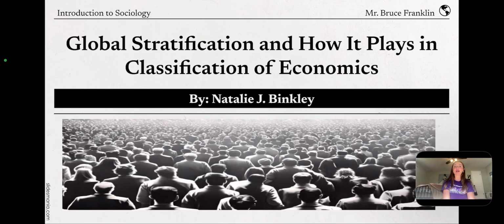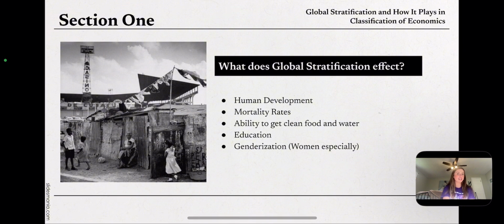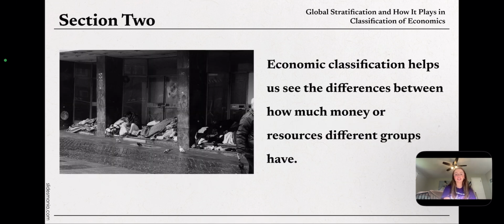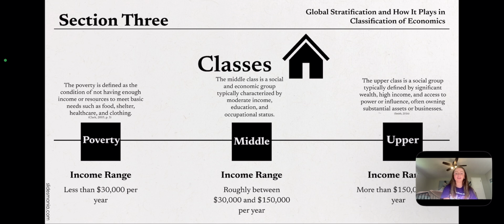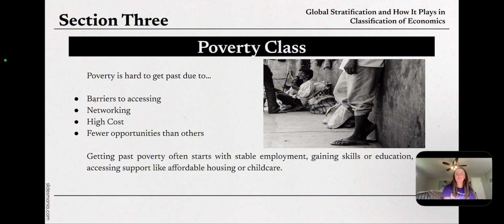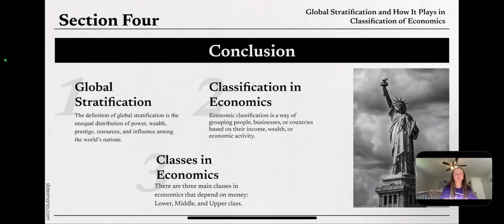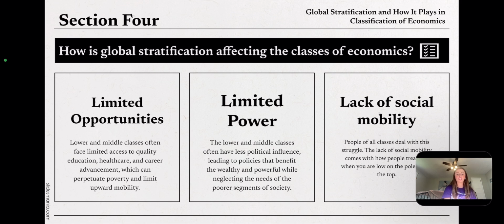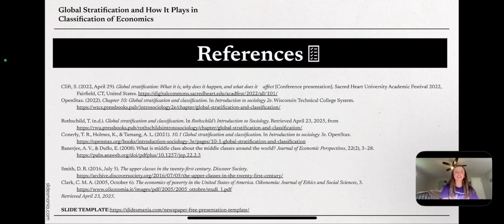Introduction to Sociology Final